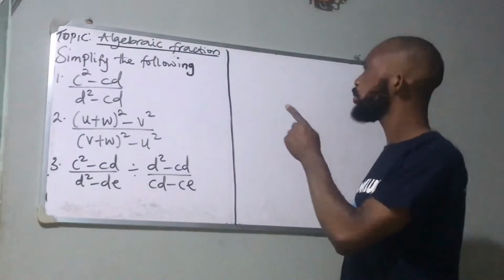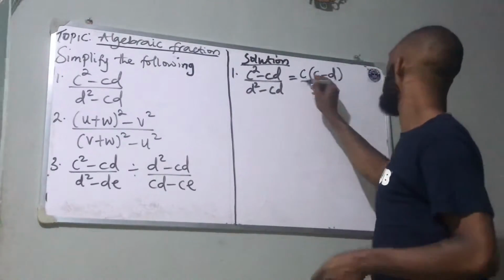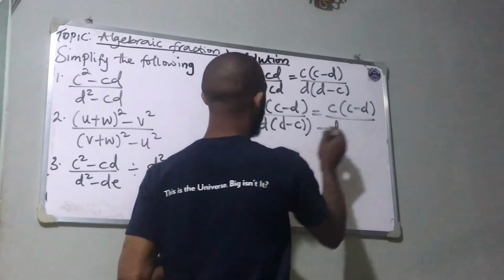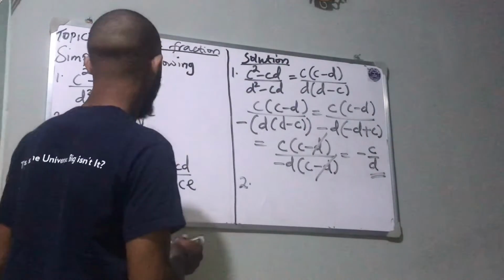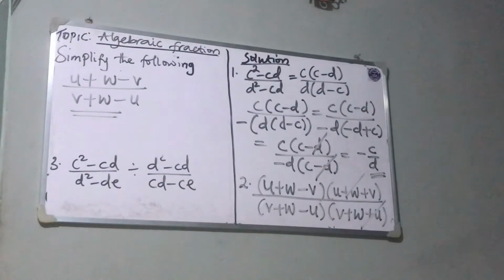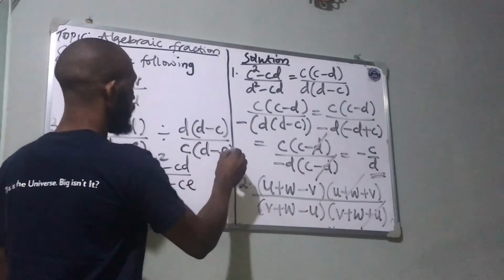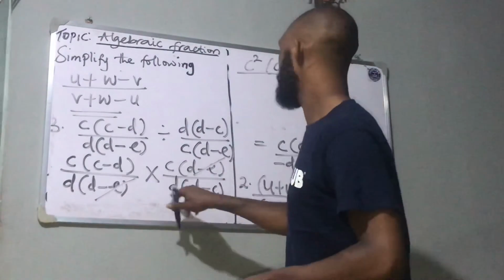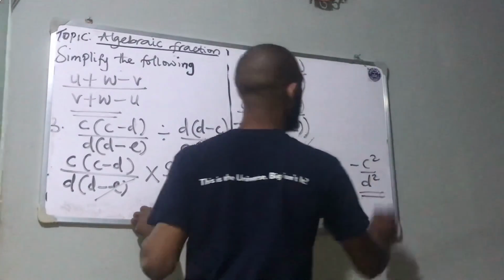How to simplify algebraic fraction